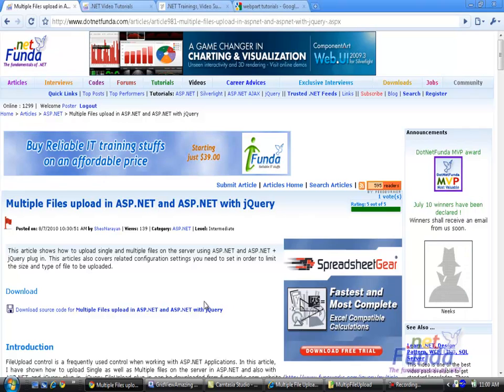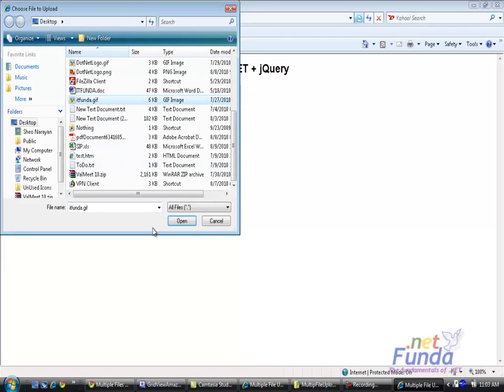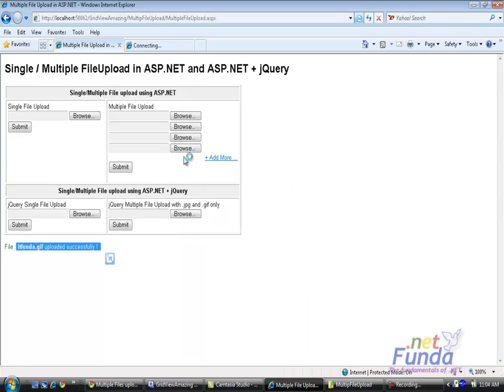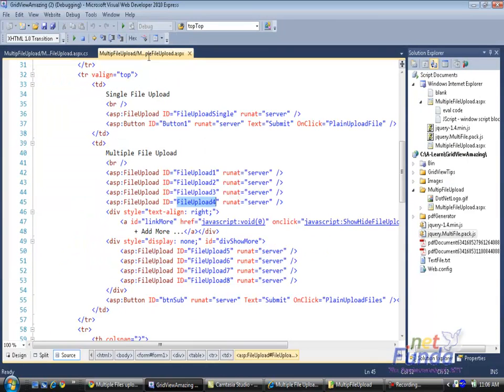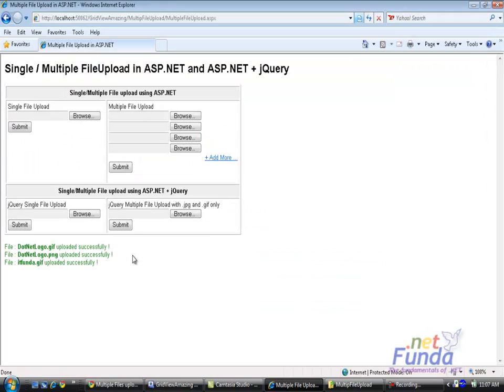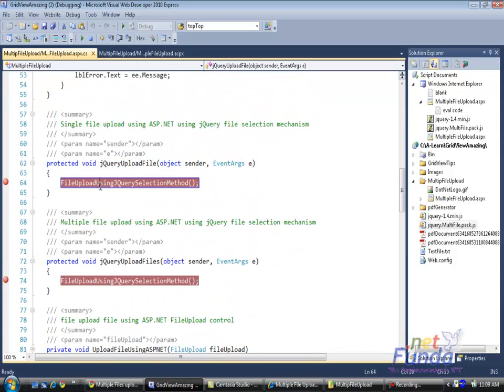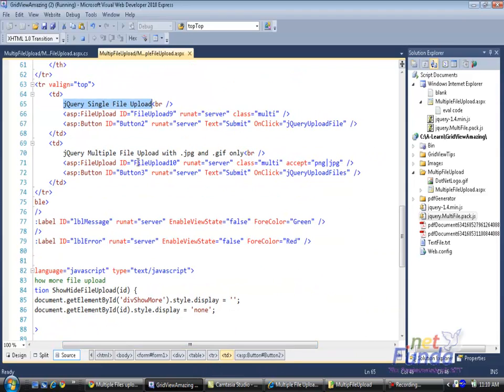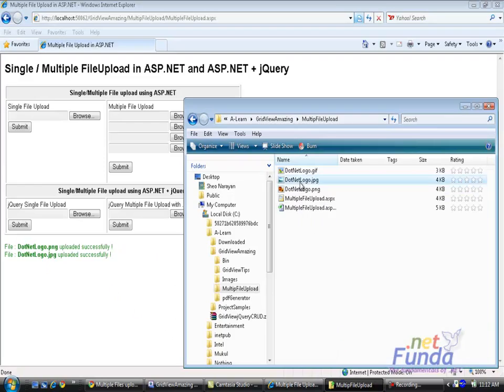Multiple Files upload in ASP.NET and ASP.NET with jQuery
This article shows how to upload single and multiple files on the server using ASP.NET and ASP.NET + jQuery plug in. This articles also covers related configuration settings you need to set in order to limit the size and type of file to be uploaded.

The complete article related with this video can be read